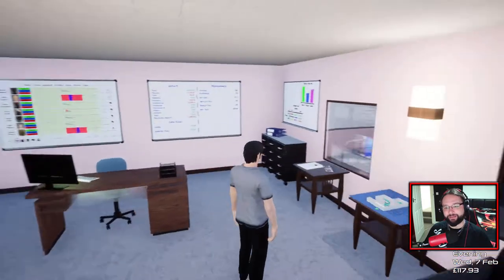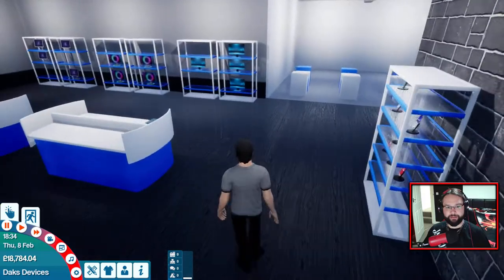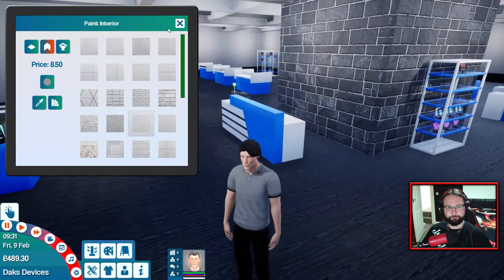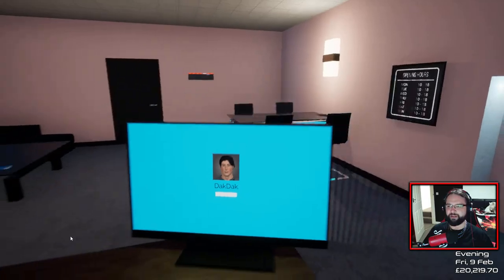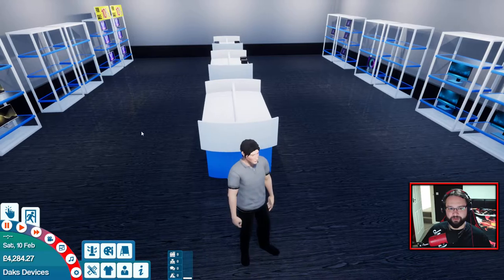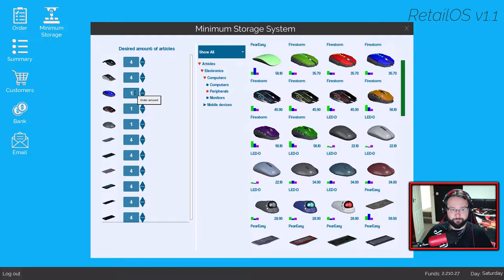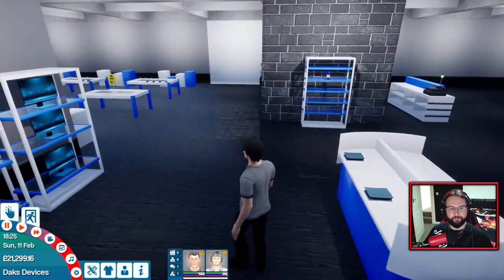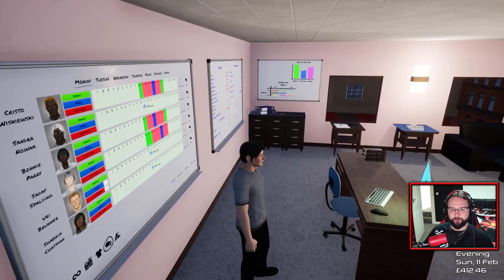King of Retail - Let's Play! - Padding out the PCMR wing - Ep 12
Congratulations on owning your very own store! Design your store layout. Buy and sell goods. Hire and manage your staff, take care of your customers and plan the perfect marketing campaign. Make yours the most popular store in town - but watch out, running a store is not as easy as it sounds!

Hardware

Software